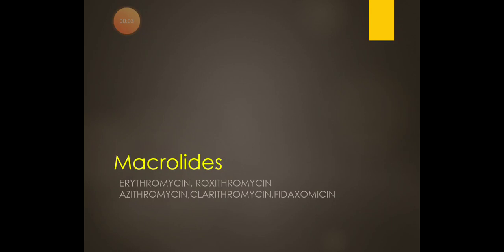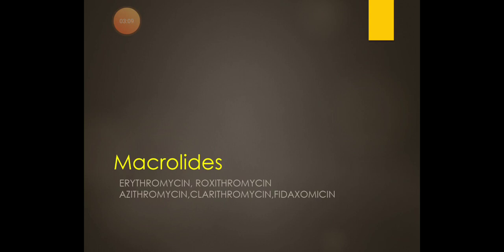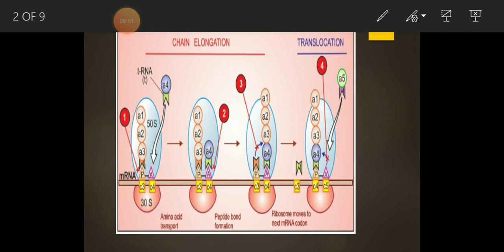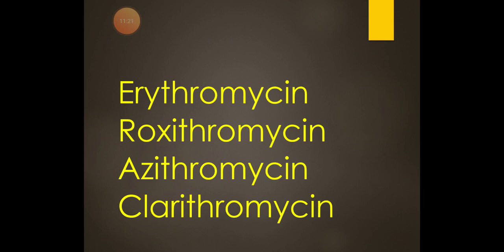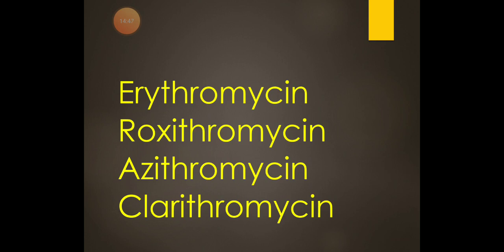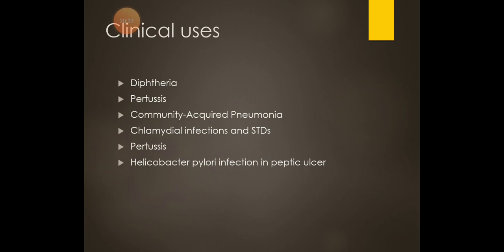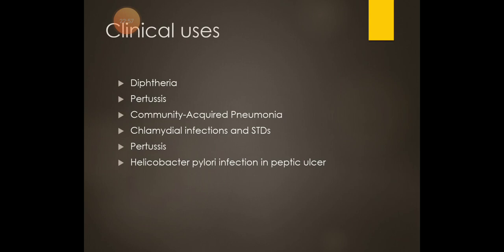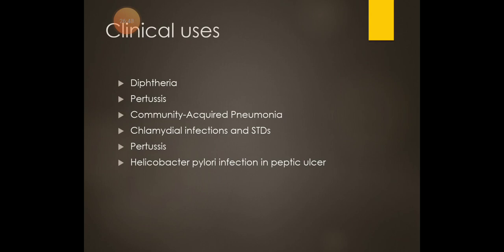Macrolides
ESI-PGIMSR and ESIC Medical College, Joka